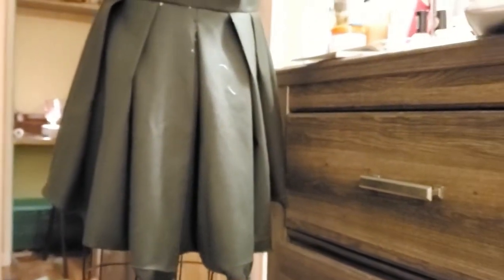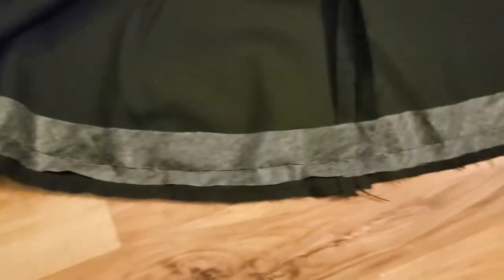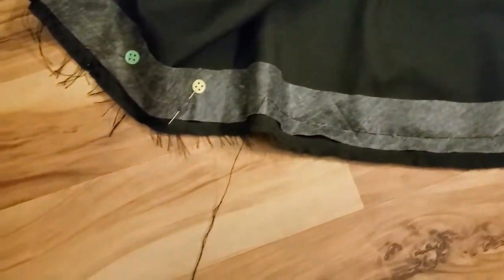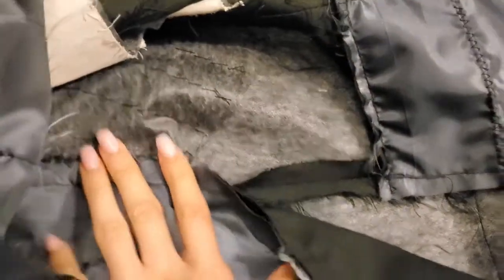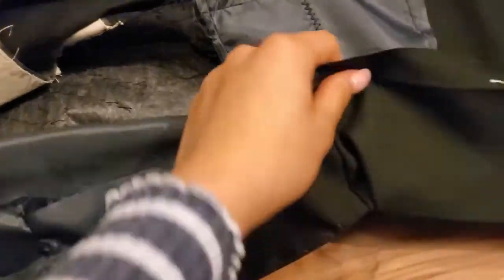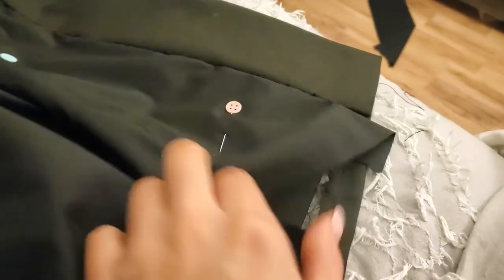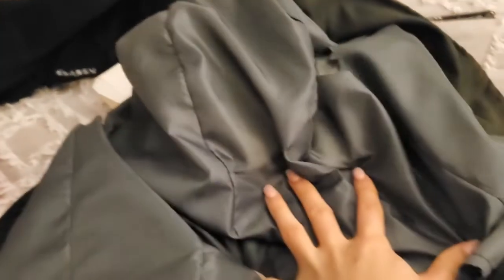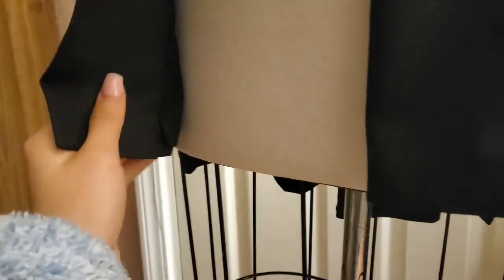Jacket Hem and Lining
Week 15 Assignment Hem and Lining